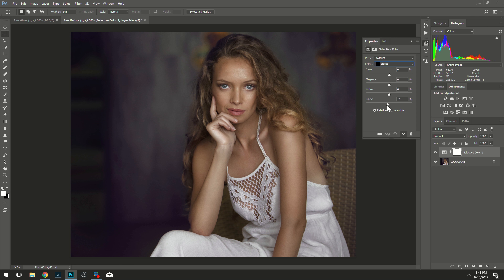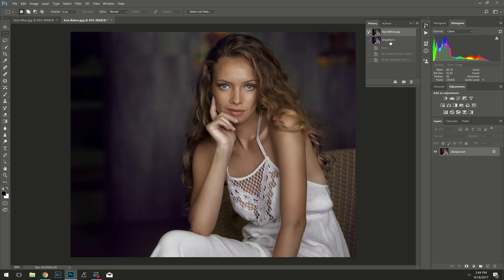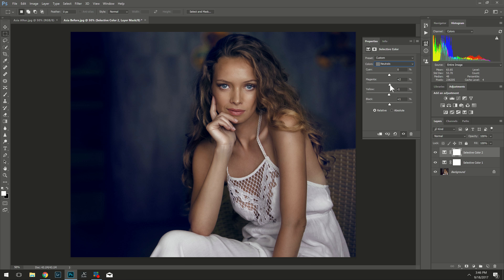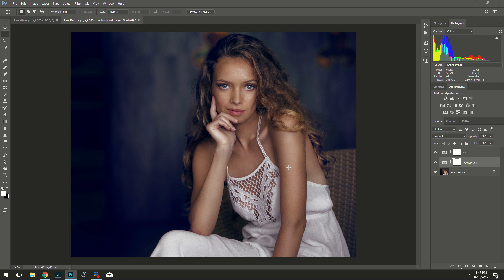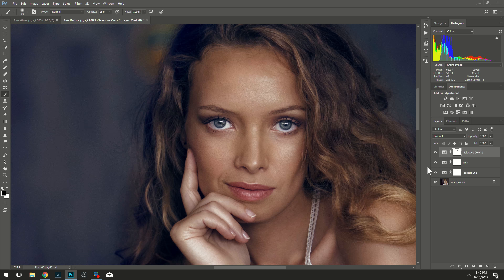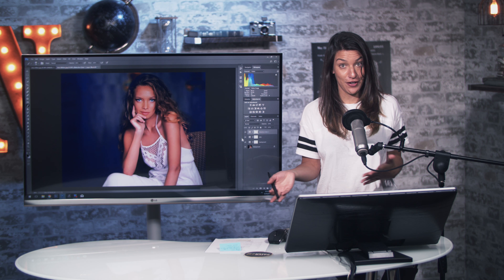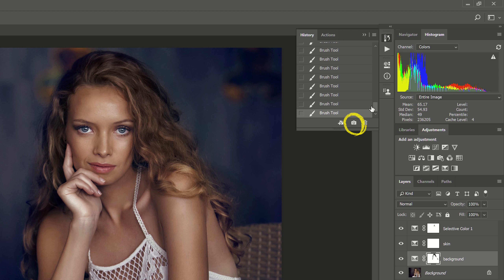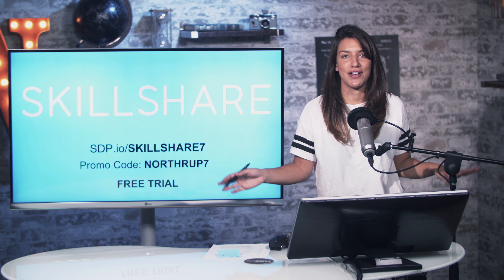Color Contrast with Photoshop